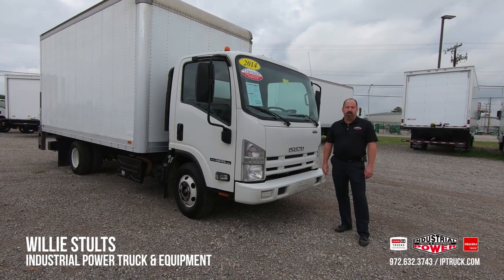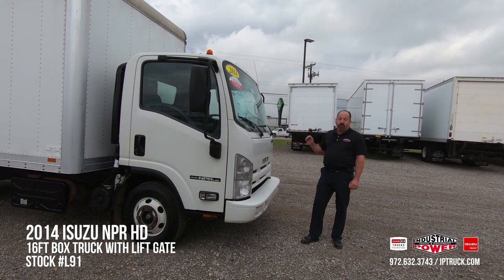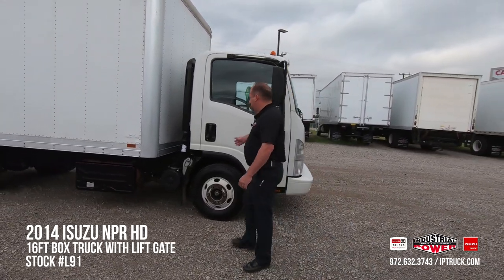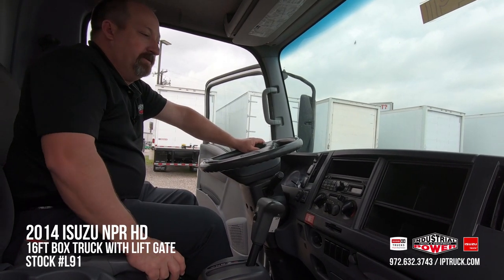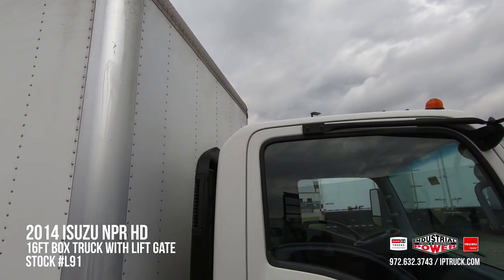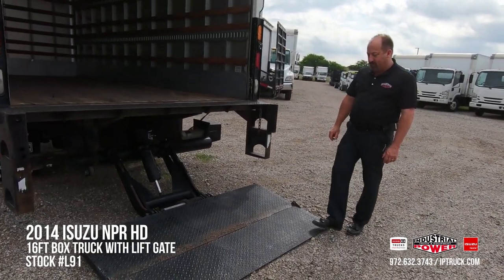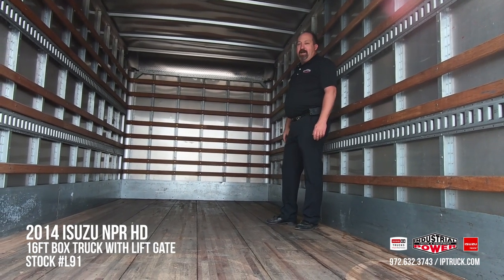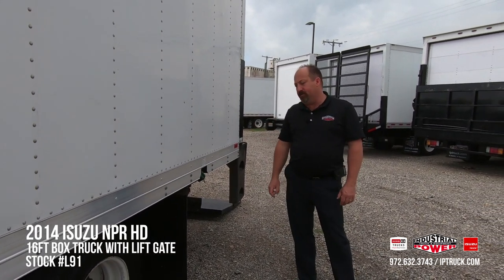Dallas Commercial Trucks | 2014 Isuzu NPR HD 16ft Box Truck w/ Lift Gate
About This Truck:

This truck has passed a 150-point used truck inspection to ensure the highest and best quality possible. Each of our pre-owned trucks goes through a comprehensive service review, test drive and inspection before it is available for sale.

Completed Services on this Truck:

• Air Filter - Changed
• All Fluids - Topped Off
• Tire Pressure - Checked
• Replaced windshield wipers

Body Specifications

• Manufacturer: Smyrna Cargo
• Type: Van
• Bumper: n/a
• Color: White
• Material: Aluminum
• Roof Material: Aluminum
• Height: 90
• Width: 96
• Length: 16
• Lining: No
• Scuff Board: Yes
• Door Type:  Roll-up

Lift gate Specifications

• Manufacturer: Waltco
• Model: C20 SB
• Type: Tuck-Away
• Capacity: 2,000
• Platform: Steel
• Width: 72
• Depth: 36

• Wheel Base: 150
• Brakes: Hydraulic
• Suspension: Spring

Factory Warranty Balance:

This truck currently has a Gold Star warranty balance until 5/4/2012 or 269,105 miles.

Finance this Truck:

Our quick and easy online app helps make your buying experience one of the fastest with most applications receiving same day approval!